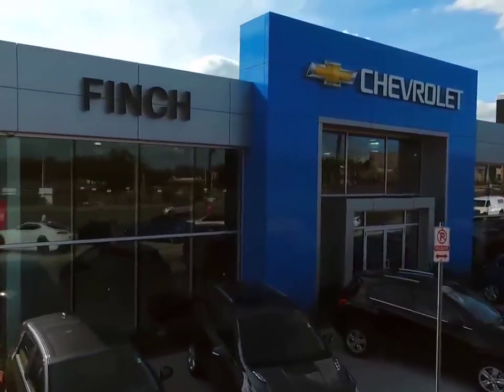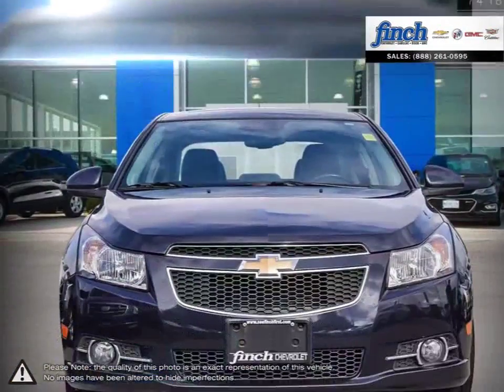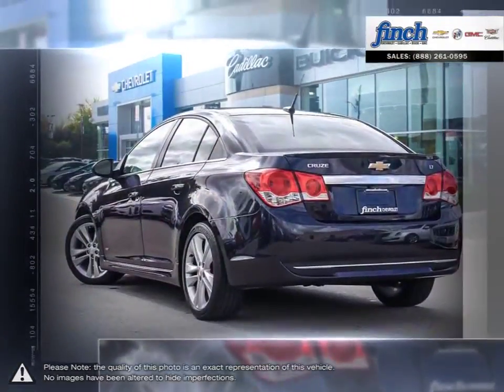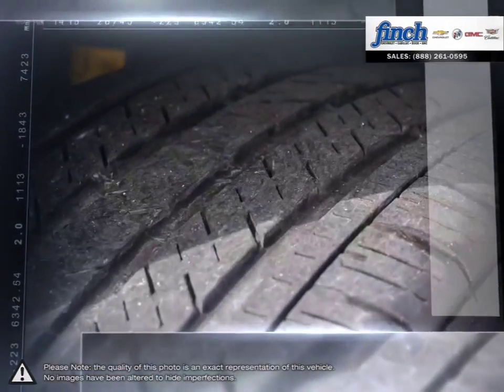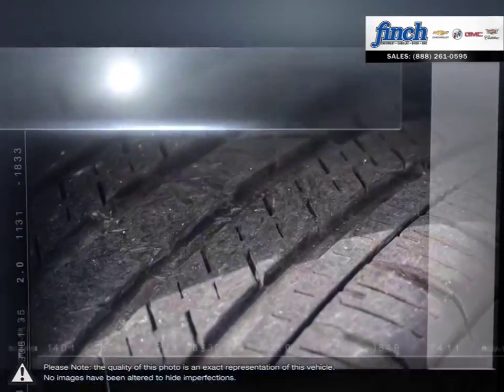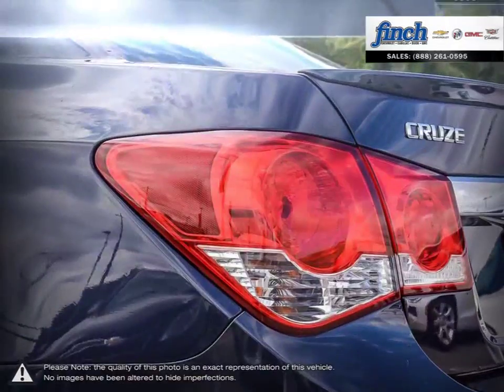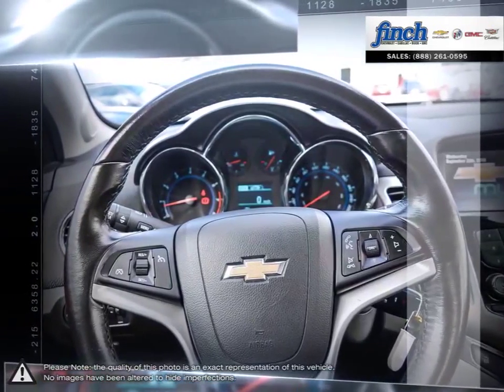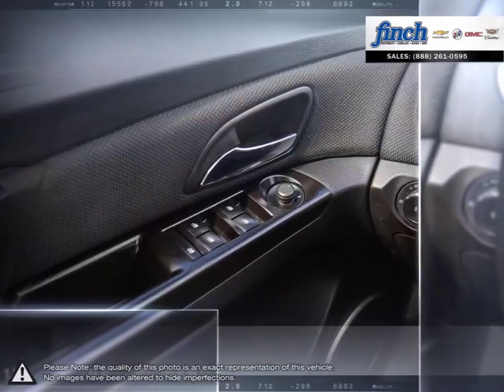2014 Chevrolet Cruze | Finch Chevrolet | 1G1PF5SB7E7399229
Video uploaded via YouTube Data API V3 using the Java library on Mon Oct 01 10:34:26 EDT 2018